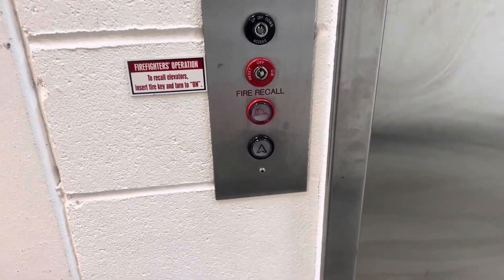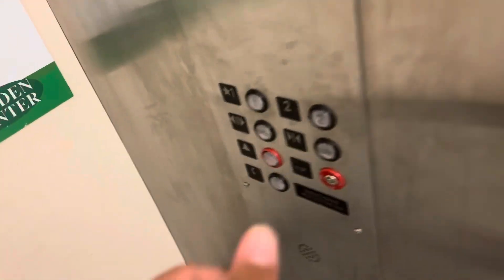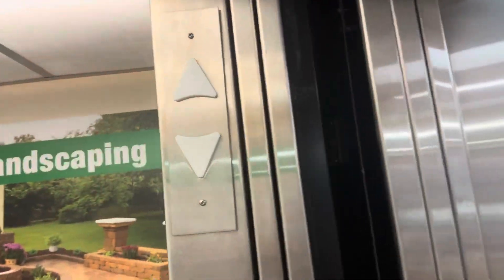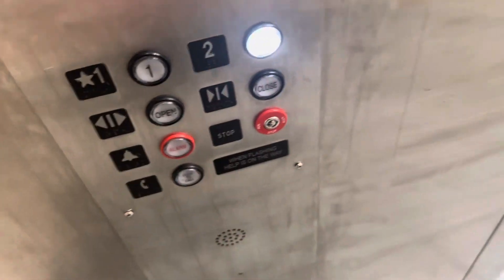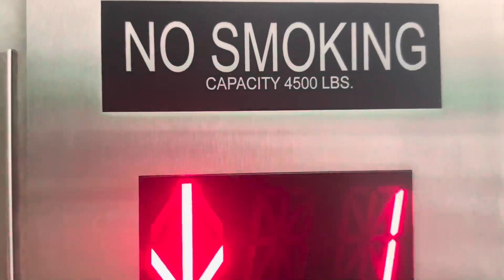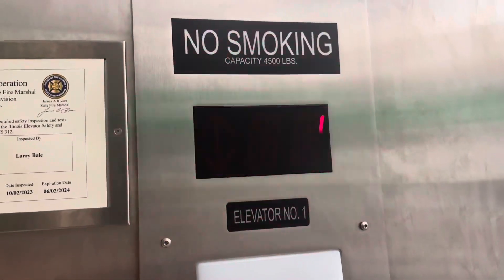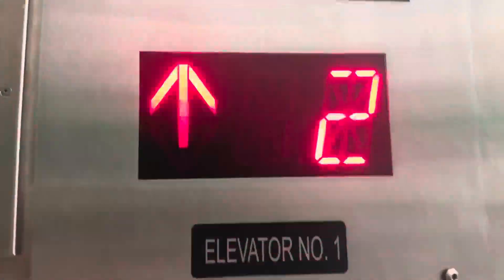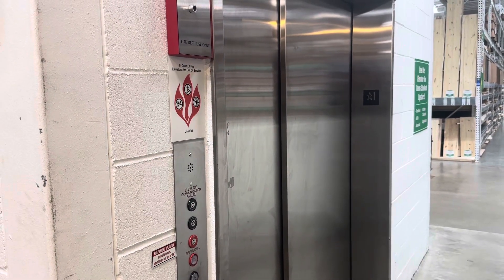Extra Take: Abell Hydraulic Elevator Menards Normal, Illinois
I got to ride this elevator again!
This is also ​⁠@NWIndianaElevators favorite hardware store!